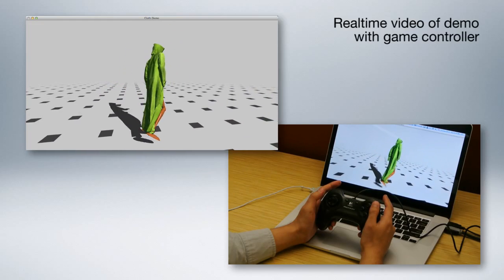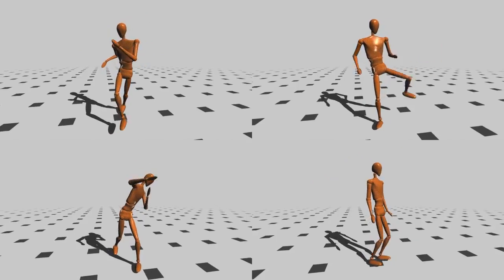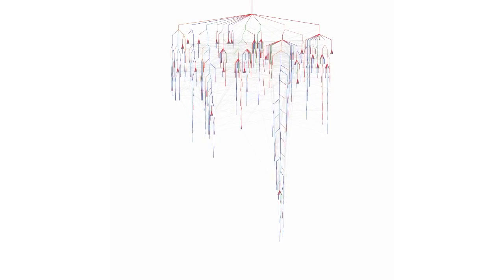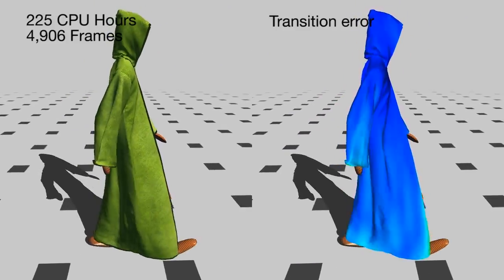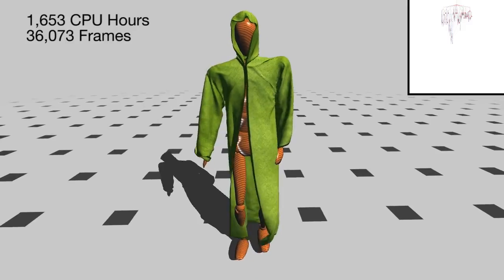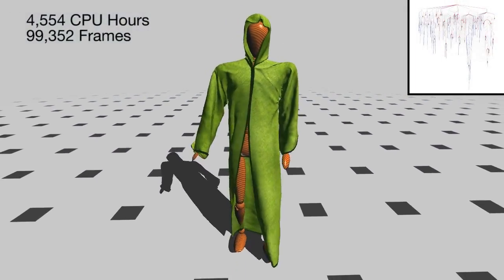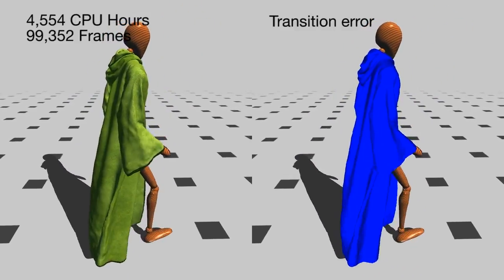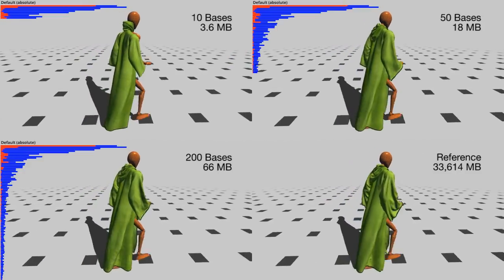Near-exhaustive Precomputation of Secondary Cloth Effects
Technical demo for our paper, "Near-exhaustive Precomputation of Secondary Cloth Effects", To appear in ACM SIGGRAPH 2013. With Woojong Koh, Rahul Narain, Kayvon Fatahalian, Adrien Treuille, and James F. O'Brien.